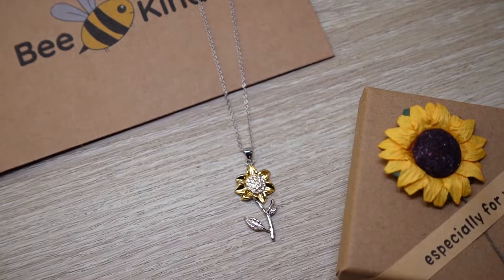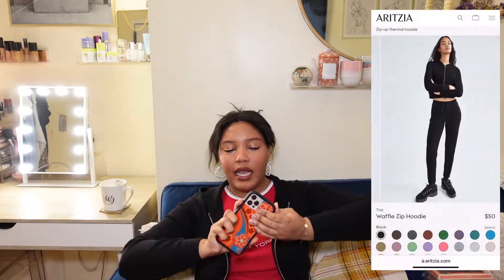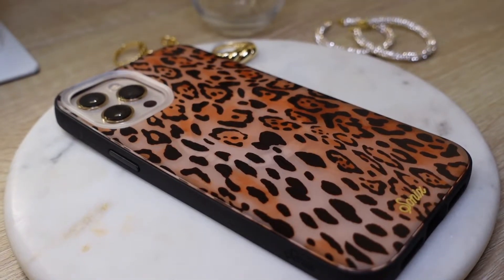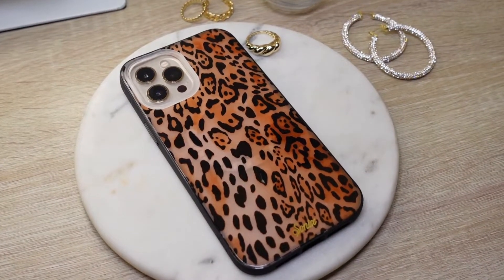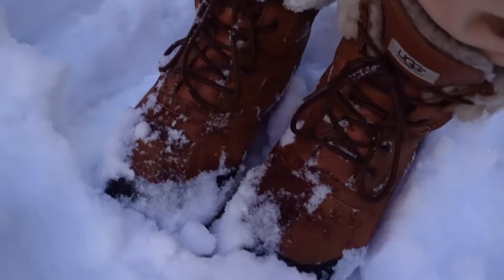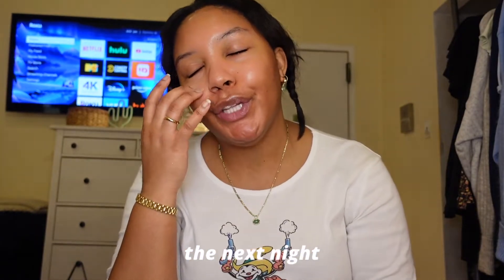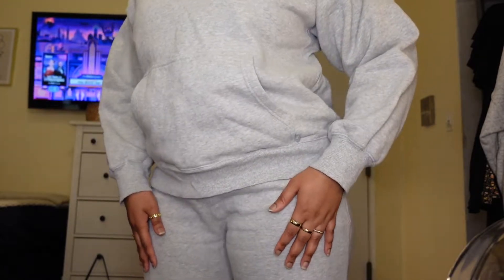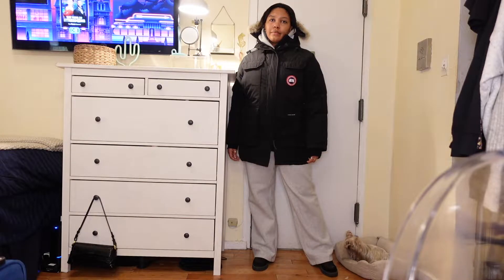*huge* Sonix iPhone Cases haul + NYC vlog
Hi besties! Sit back, relax and grab a snack and review these Sonix Cases with me. Sonix iPhone Cases, I find are really protective, with a slim profile and Sonix has such stylish and trendy designs. Let me know which Sonix iPhone Cases you end up liking the most! I'm also excited to share Bee Kind jewelry with you! I'm proud to support a good cause, that's environmentally friendly. And to spread bee awareness, with Bee Kind! So much love! xo

0:00 start
0:58 Bee Kind jewelry
3:26 Sonix Cases
14:52 it's vlog time

& Other Stories Leather Gloves in Black (sold out currently, so I've linked & Other Stories Long Fitted Leather Gloves as an alternative):